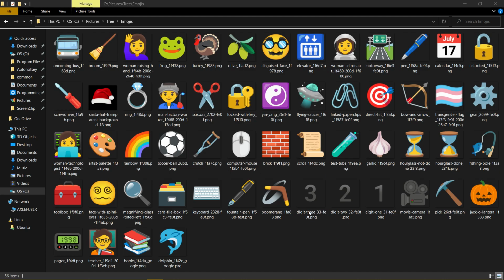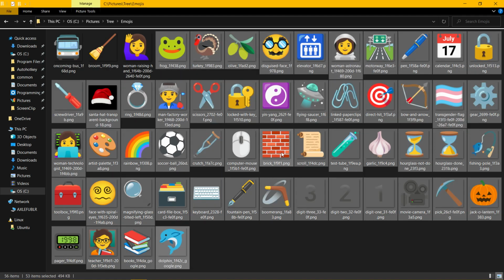File explorer keyboard movement — Windows